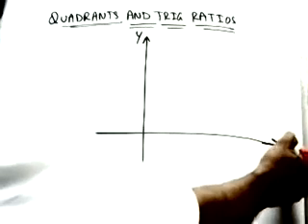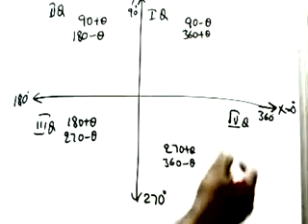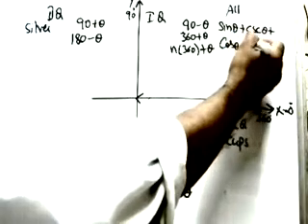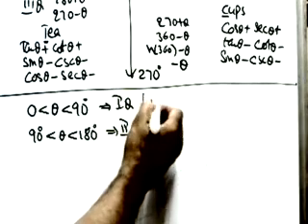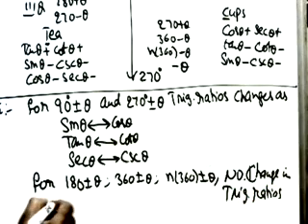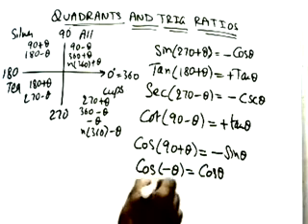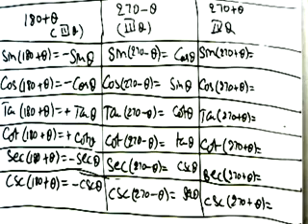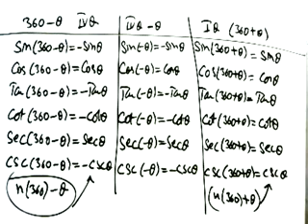Trigonometry Formulas -2 11th class Inter 1st year